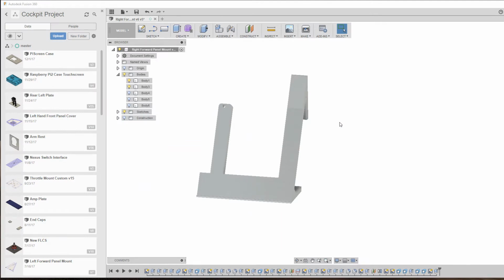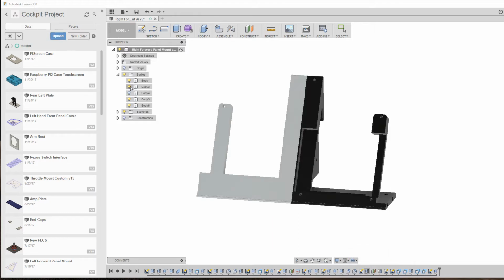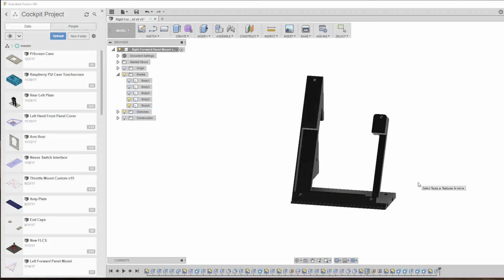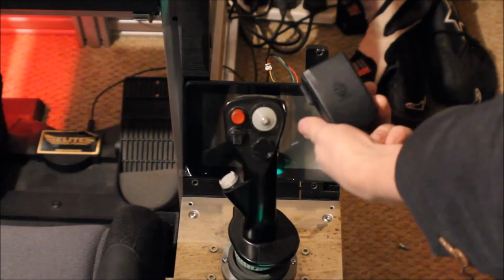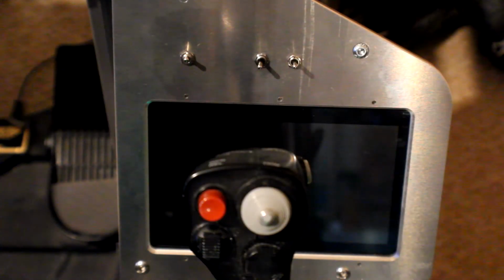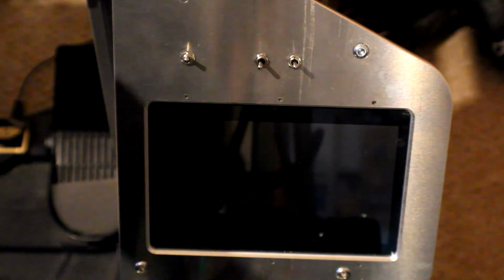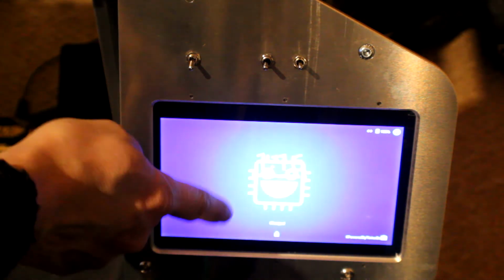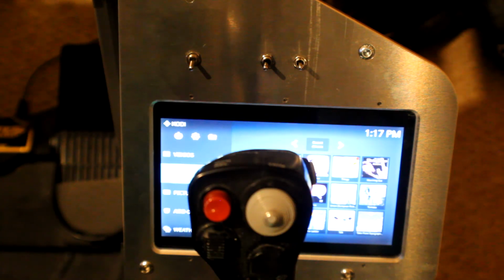Gaming Cockpit - Part 26 - Installing a Touchscreen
In this episode I mount a touchscreen into the cockpit, although it took 3 different approaches to getting the interface I wanted.